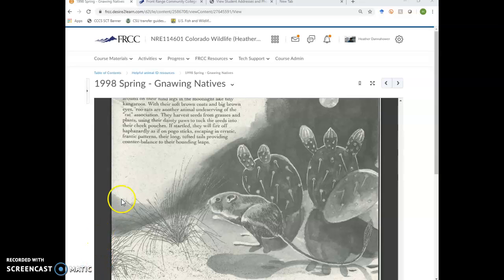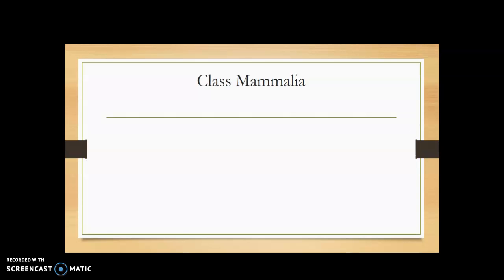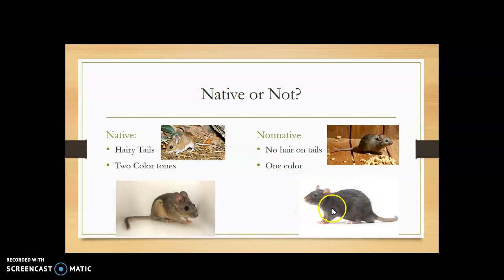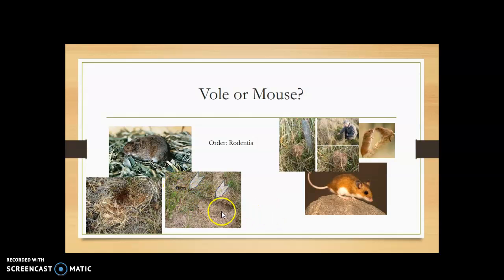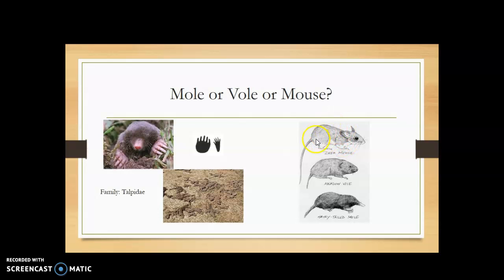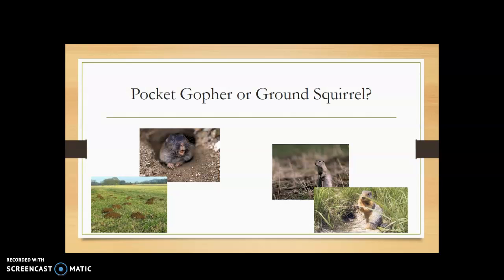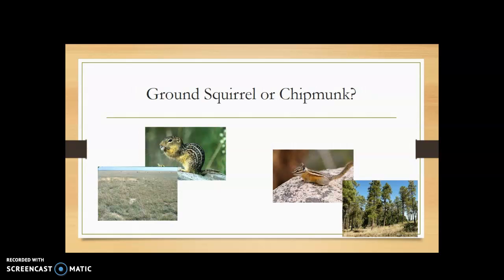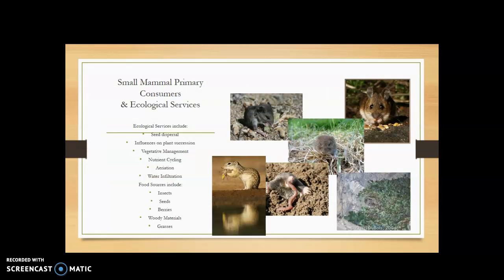small mammal ID tips